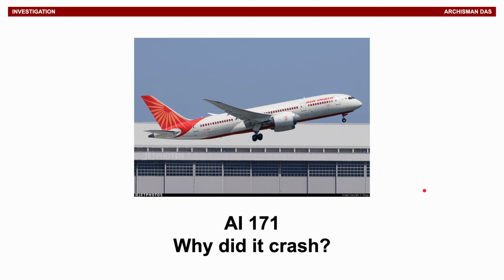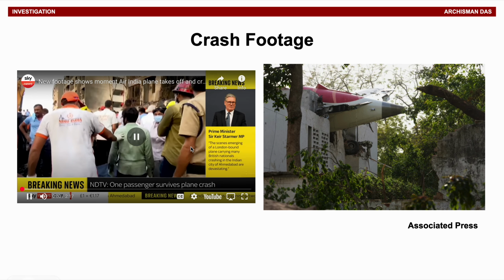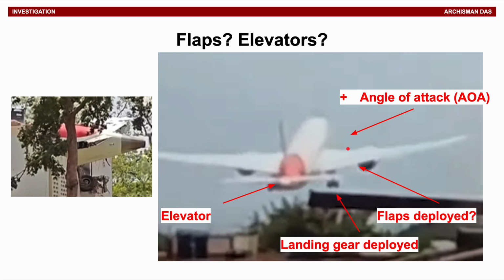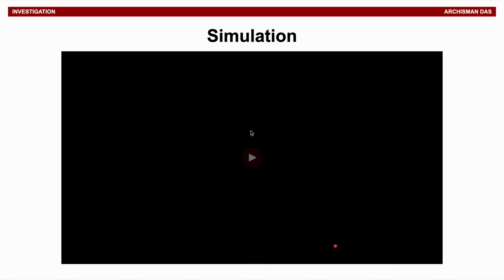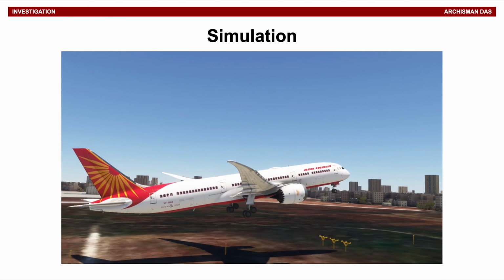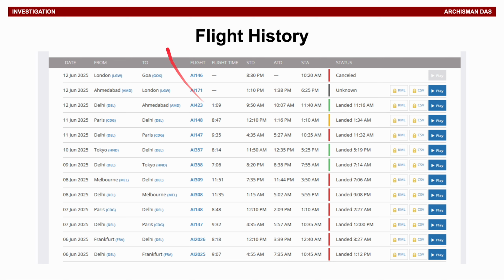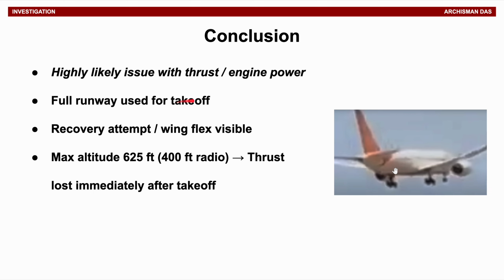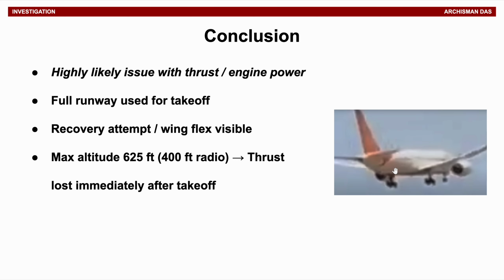Simulating Air India 171 - Dreamliner Tragedy: What actually happened? Evidence Review + Explanation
Please leave any comments or feedback if you have any ideas or thoughts to things I mention or discuss in this video, discussions are appreciated.

Air India 171 was a Boeing 787-8 Dreamliner (VT-ANB) from Ahmedabad bound for London. The aircraft suffered a stall shortly after takeoff making a mayday call and crashed into a building near the airport after climbing only 625 feet.

I have tried to go over some of the evidence, the pilots thought process, and also a simulation showing what happened with the aircraft. Thank you to@PilotBlogDenys  for help with some of the evidence and explanation, and others for images and other important pieces that all add up to forming these conclusions.